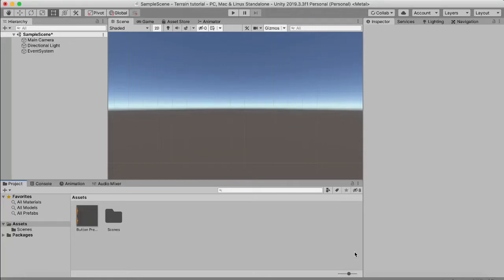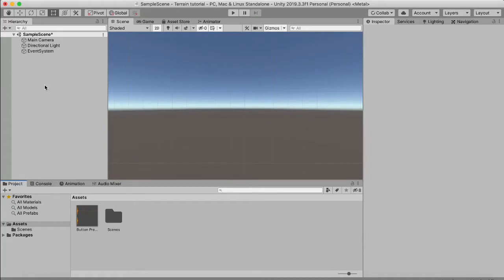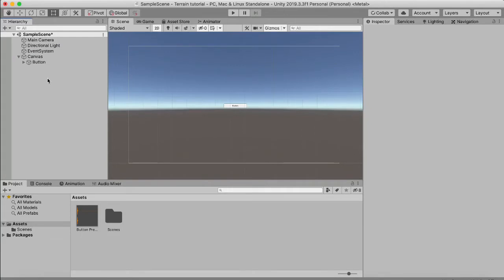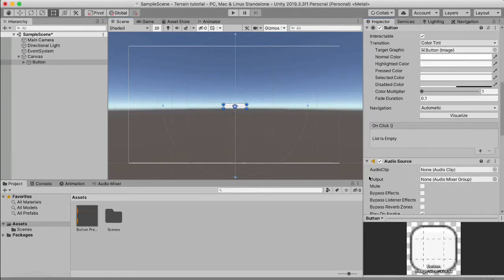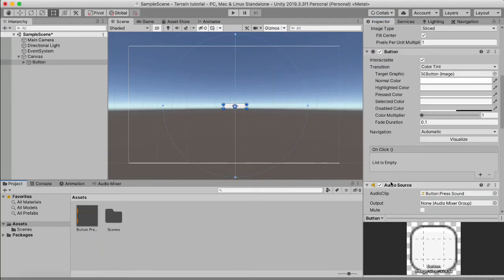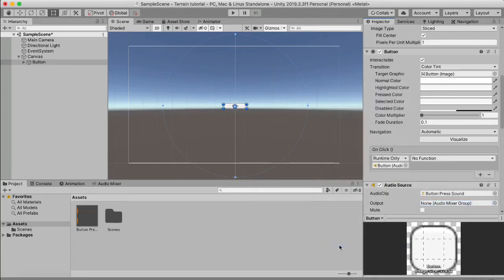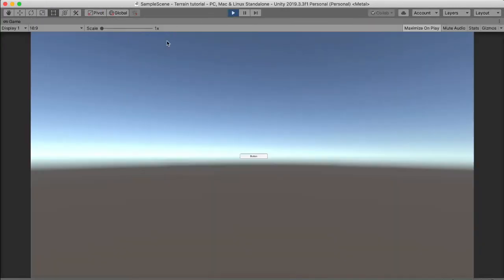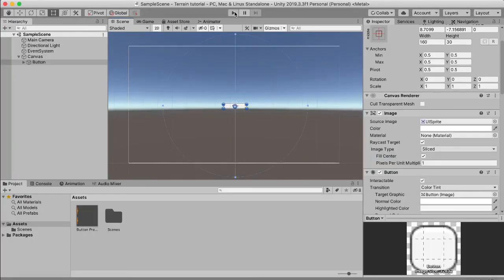How to make a Sound play when clicking a Button - Unity 2020 [Beginner Tutorial]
An easy beginner tutorial on how to make a sound play when clicking a button in Unity 2020.